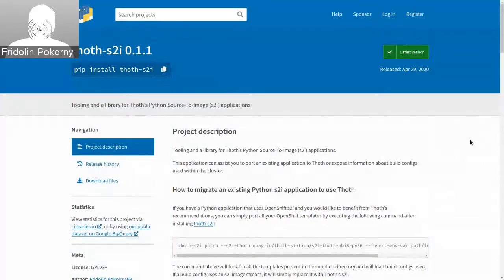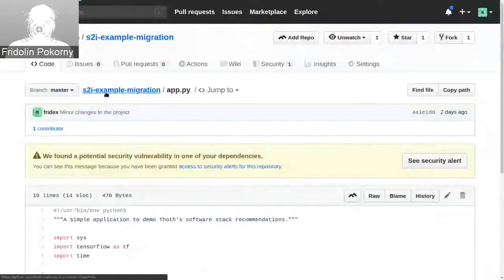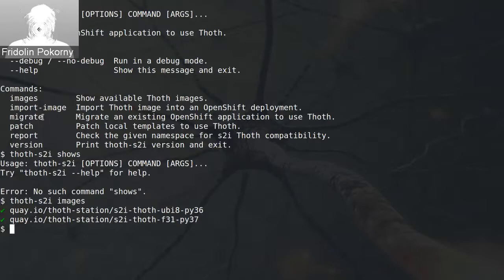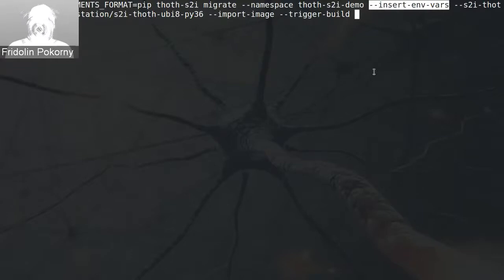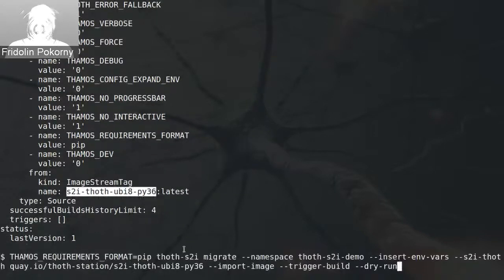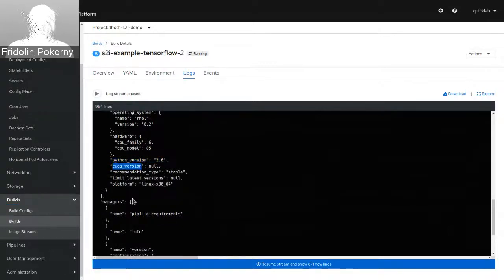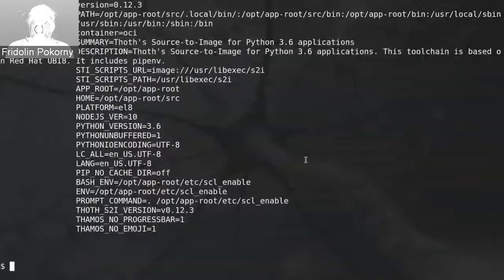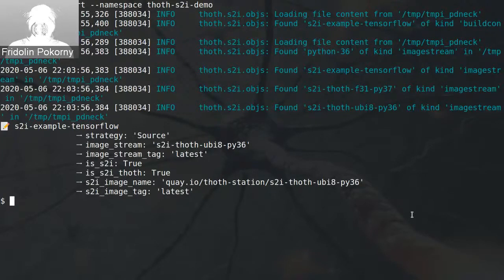Thoth: How to migrate an existing Python s2i to Thoth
This demo shows how to migrate an already existing Python S2I application deployed inside OpenShift cluster so that it starts using Thoth's recommendation engine.

The application is a simple TensorFlow application, the recommendations comming from Thoth suggest to use a different TensorFlow build with enabled AVX instructions based on node features to gain better performance.